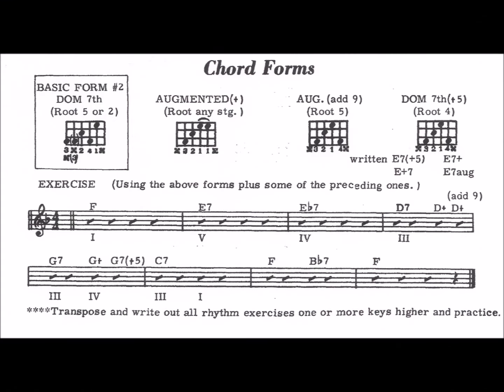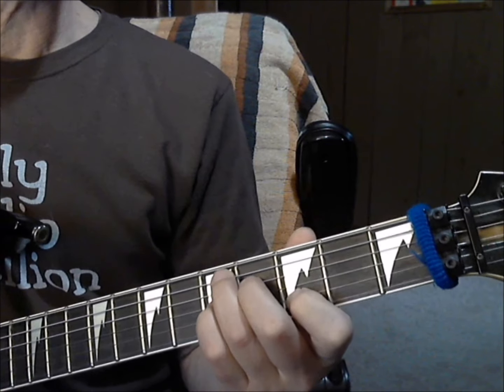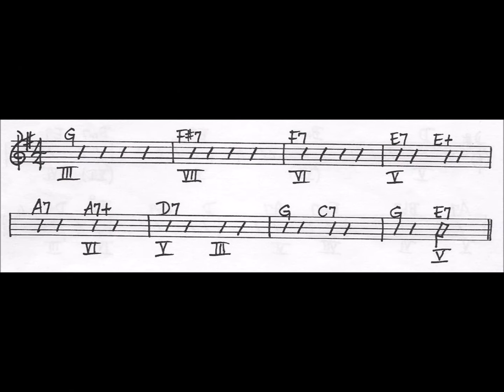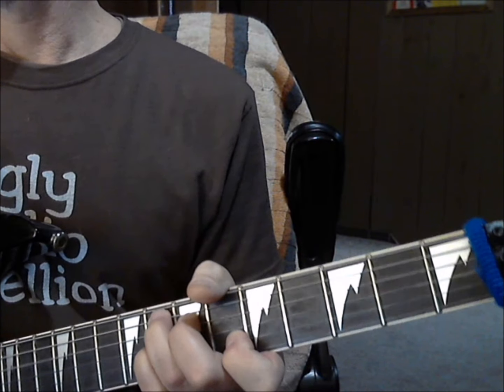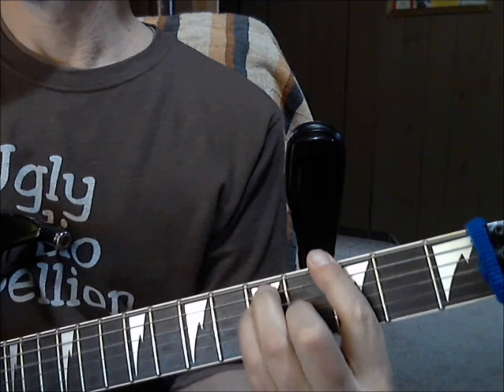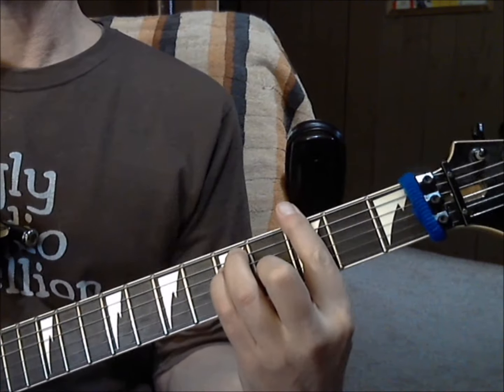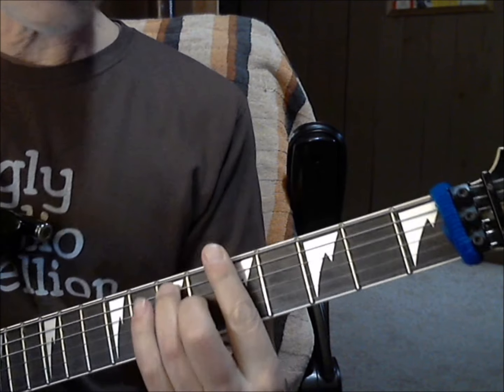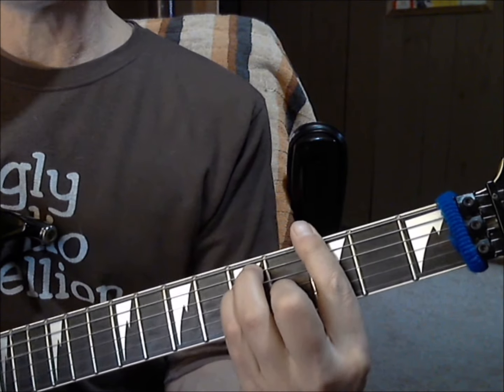Guitar Theory - Berklee Chord Lab 2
by Scott Schroen (Ugly Radio Rebellion)

recorded on 11/12/24 at The Schroen Zone - Waterford, MI

Guitar Theory - available as an M-word 35pg download for $8.00